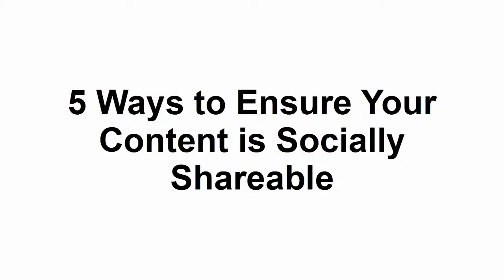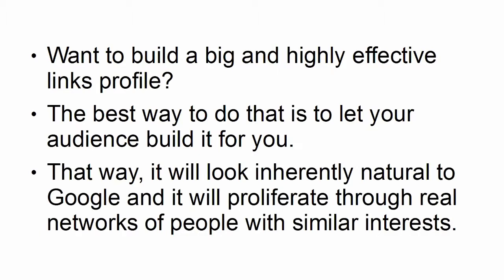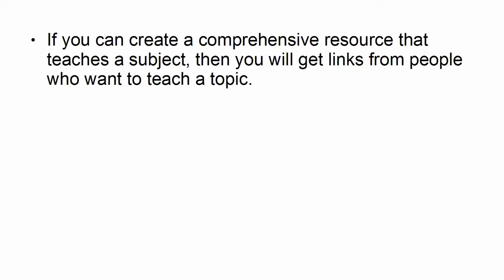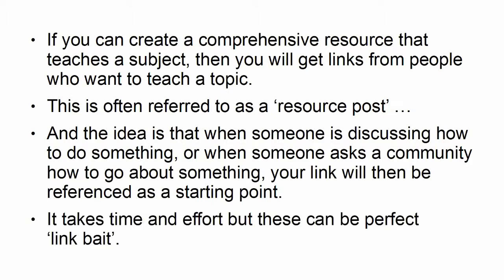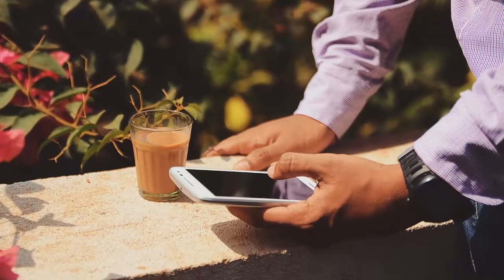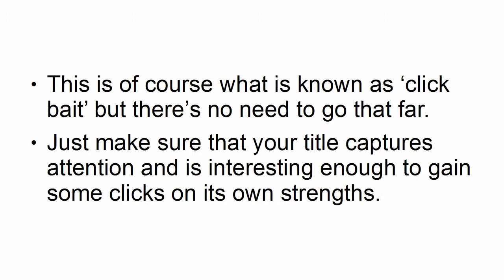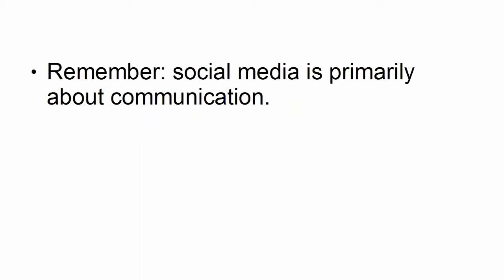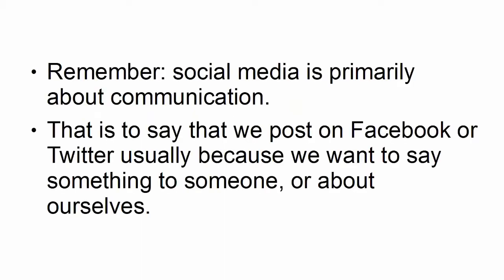Authority Traffic - "5 Ways To Ensure Your Content Is Socially Shareable"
With Authority Traffic, you are gaining access to a complete, step-by-step course that will teach you these advanced techniques and help you to take your site and your business to the next level.

These are tried and proven methods and ‘growth hacks’ that any site can use to start generating massive amounts of traffic and to make sure those visitors keep coming back. It’s not just about the number of visitors but the QUALITY of visitors.

Once you learn these strategies, as long as you keep posting regularly, you can guarantee growth for your site.

100% FREE BONUS TRAINING: Registration Is Closing Soon. ACT NOW!